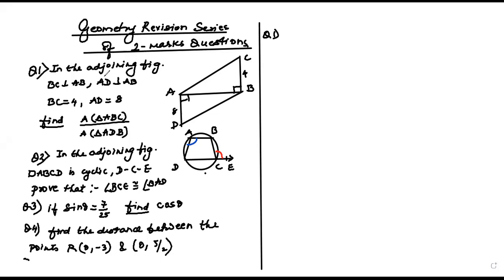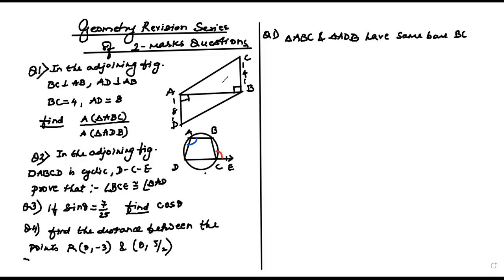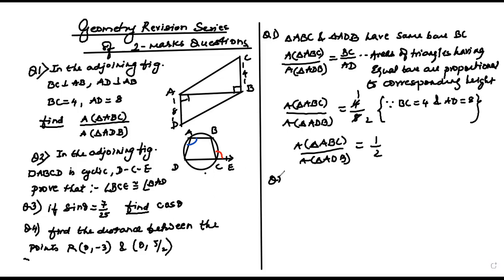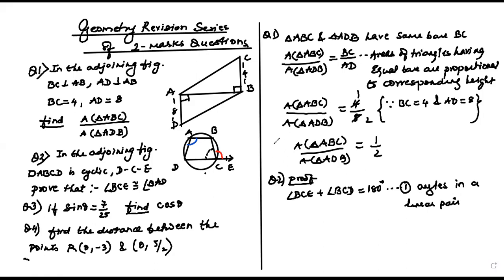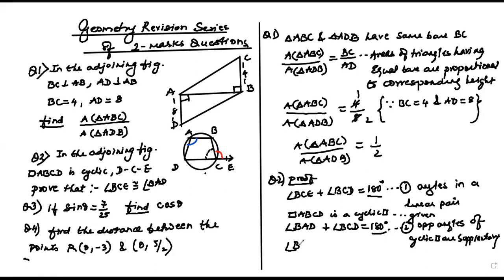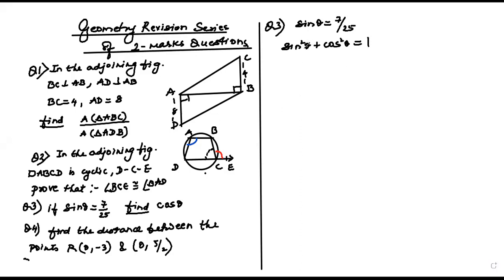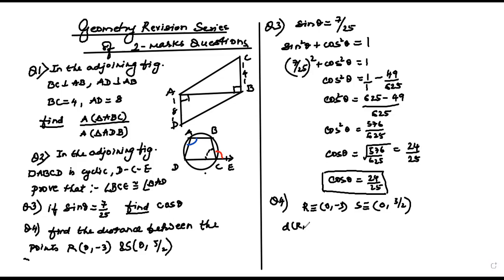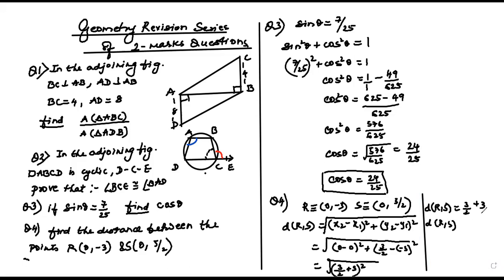MAH.BOARD, GEOMETRY REVISION SERIES ,2-MARK QUESTIONS LECTURE -1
This are 2-mark questions,for helping you to increase confidence in geometry